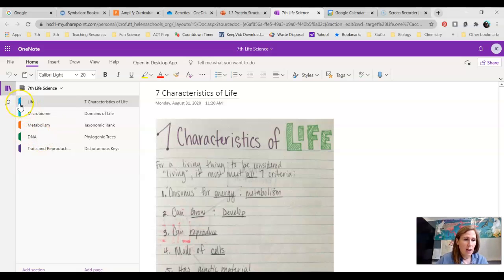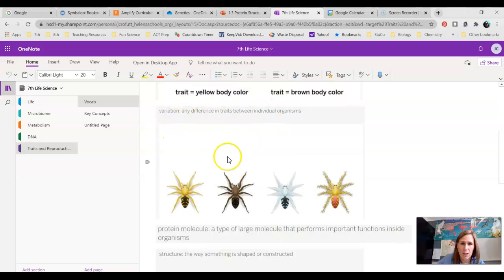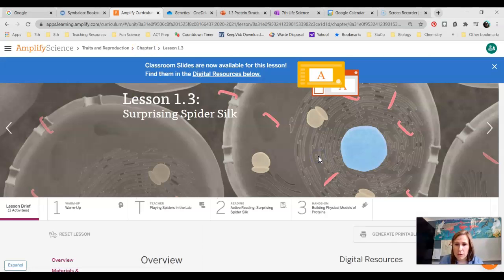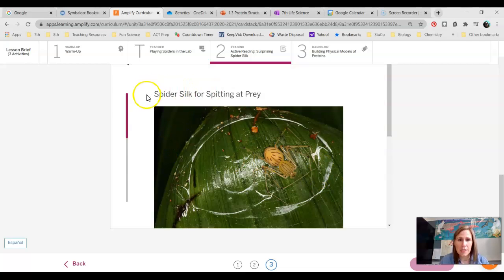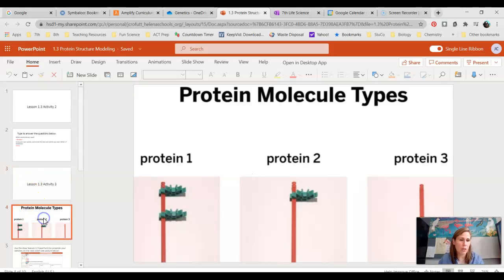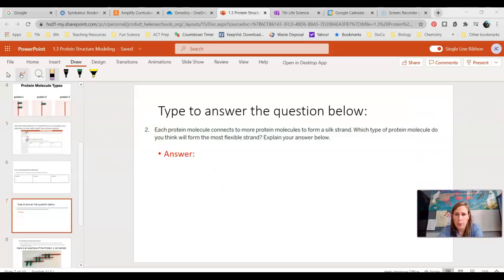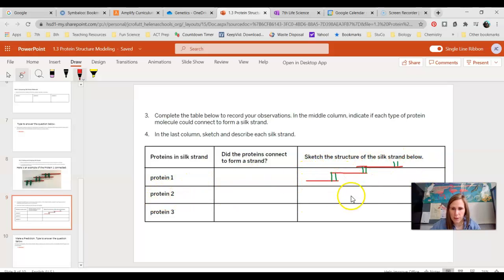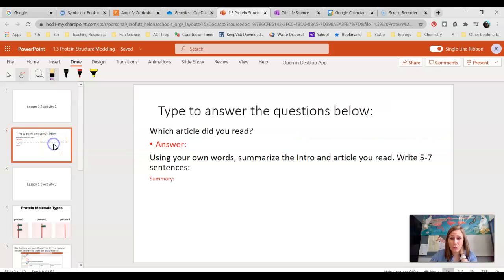Traits & Reproduction 1.2/1.3 Protein Modeling Activity